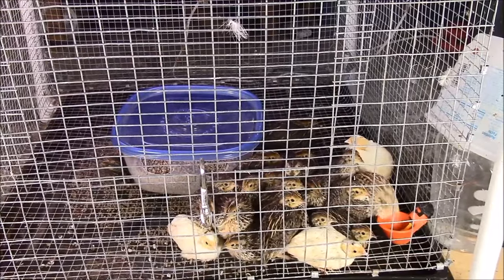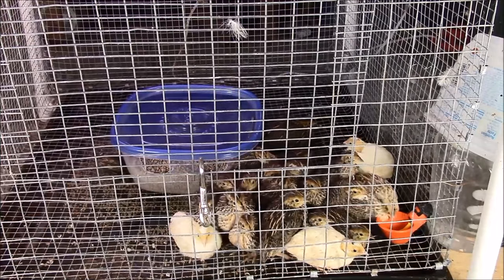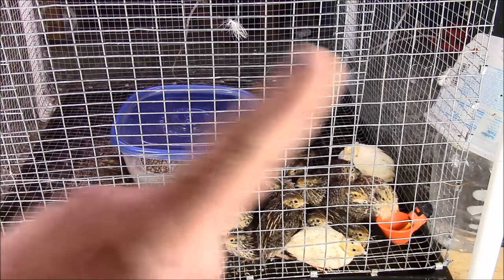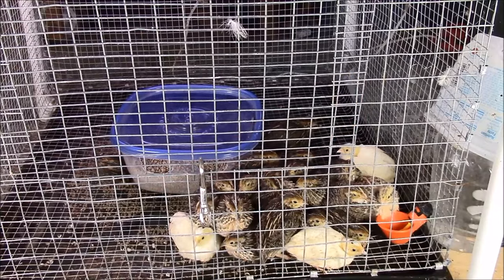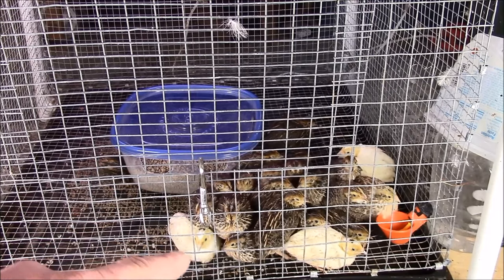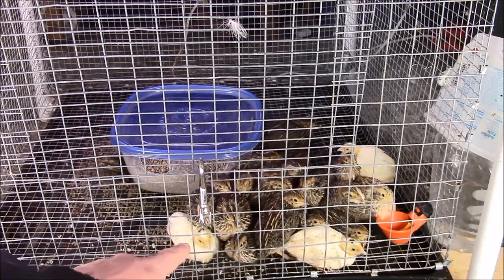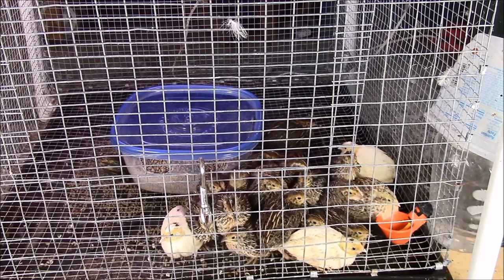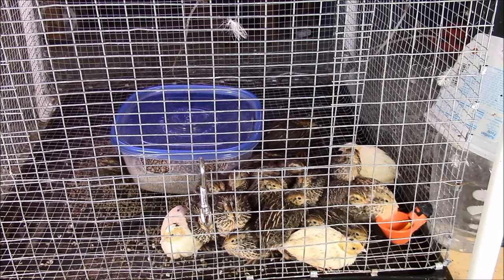When Can Baby Quail be Moved to Outdoor Cages? - The SR Quail Update for 1-2-17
A question most people have when they start breeding their own quail is when can quail be moved out of the brooder box and into outdoor cages?  In this video I answer that question and discuss the process in moving quail out of the brooder box.